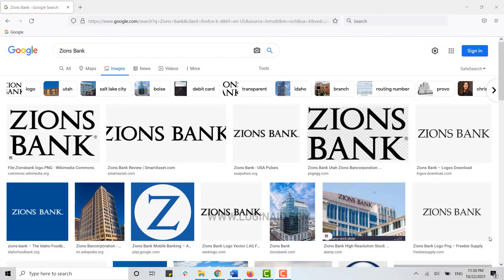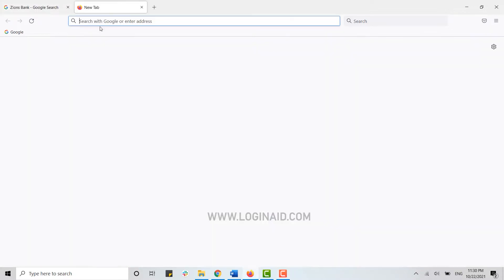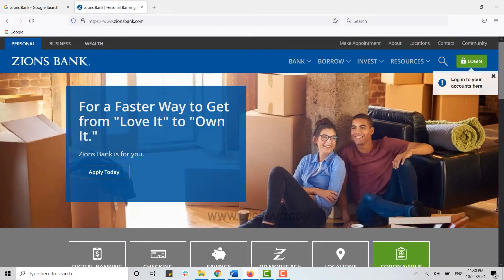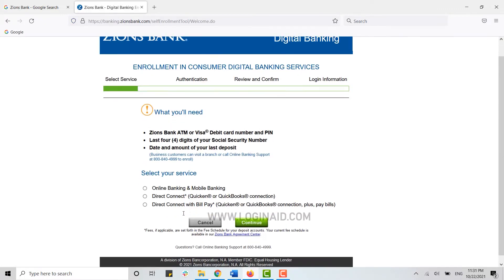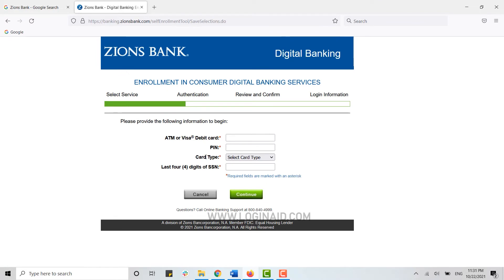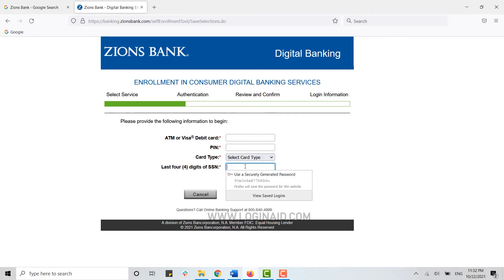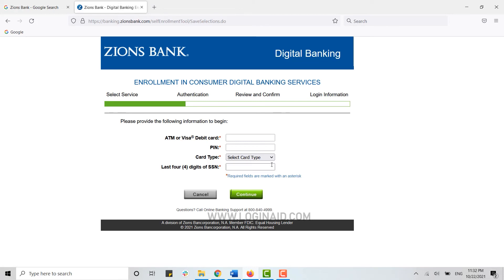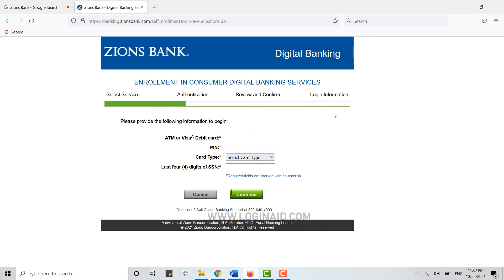Zions Bank Online Banking Sign Up Help | Create Zions Bank Online Account 2021 | ZionsBank.com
Zions Bank Online Banking Sign Up, Register, Enroll Help | Create Zions Bank Online Account 2021 | ZionsBank.com

Zions Bank offers checking accounts and savings accounts, including money market accounts and CDs. It also offers credit cards, personal, student and home loans.
Get enrolled in Zions bank in a easy steps. Watch this video till the end to let know on how you can register to Zions bank.